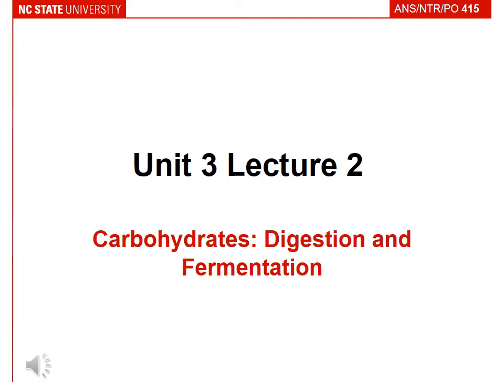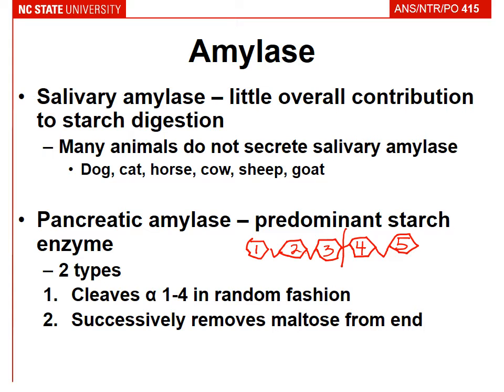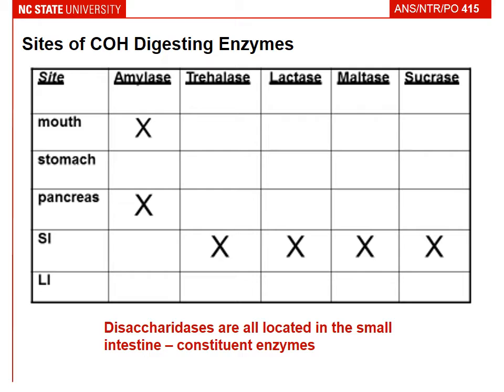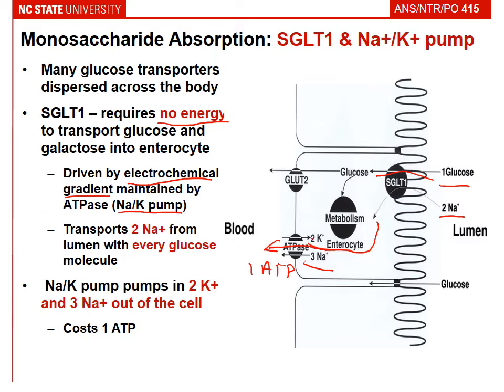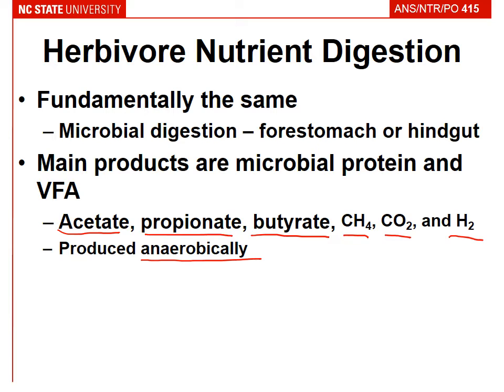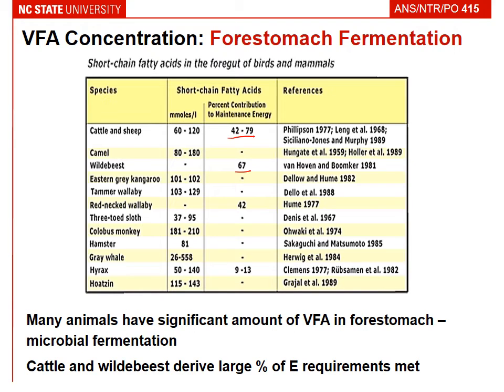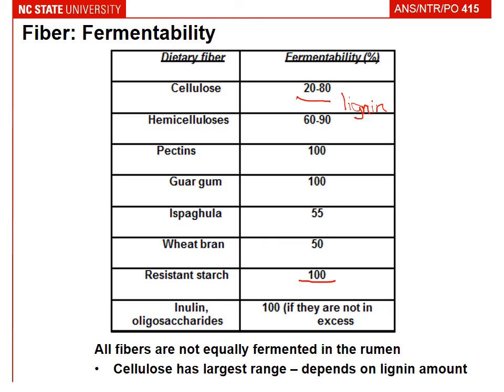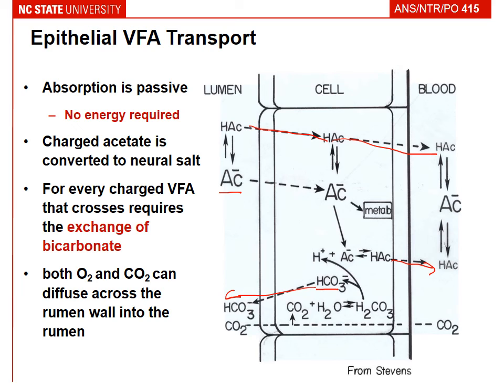Unit 3 Lecture 2